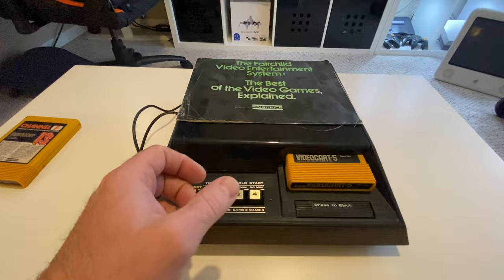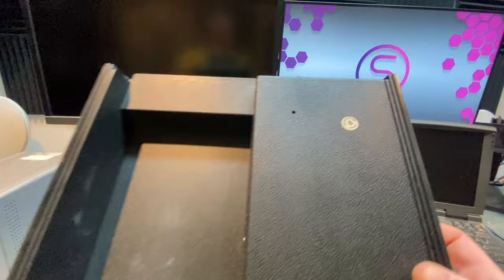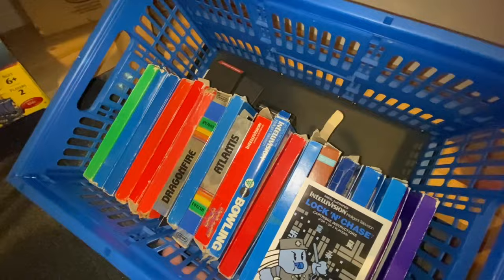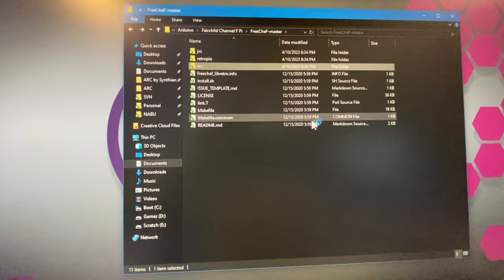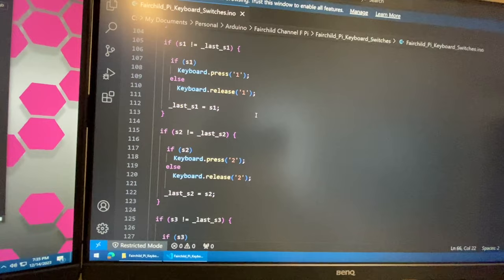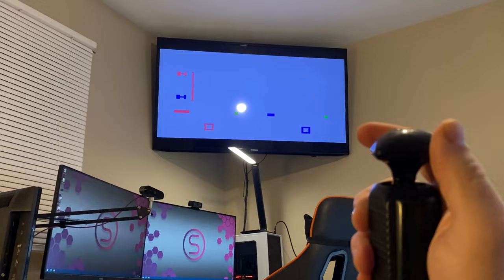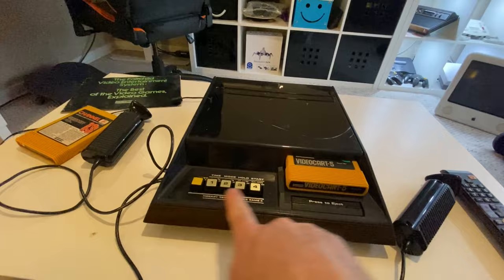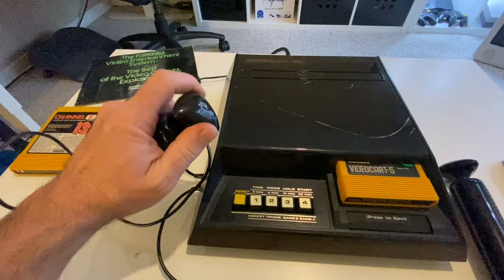From Fairchild to NABU: Reviving a Hacked Classic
Join me on a unique journey where retro gaming collides with modern technology! In this video, I take you through my exciting project of hacking a classic Fairchild Channel F console by integrating it with a Raspberry Pi. This fusion breathes new life into a beloved gaming system and blends nostalgia with contemporary innovation.

🕹️ The Surprising Joystick Discovery:
I stumbled upon an astounding revelation as I delved deeper into this project. The joystick of the Fairchild Channel F, a pioneer in the gaming world, is identical to that of the rare Nabu computer. This unexpected similarity was a surprise and fascination, highlighting a hidden connection between two distinct gaming eras. It's not just a technical discovery; it's a piece of forgotten history unearthed!

🔧 The Build Process:
Watch as I dissect the Fairchild Channel F Pi, maintaining the console's original charm while significantly enhancing its capabilities. Every step is a blend of nostalgia and innovation.

🎮 Experience the Transformation:
I'll demonstrate how this upgraded console performs, running classic games and new software and showcasing the seamless integration of old and new. It's a testament to how far we've come in gaming and technology.

📜 A Nod to Gaming History:
This project isn't just about the tech; it's a homage to the gaming industry's evolution. The Fairchild Channel F, a trailblazer of its time, and the Nabu computer, a rare gem, contribute to computing history's rich tapestry.

👨‍💻 Join the Conversation:
Whether you're a retro gaming fan, a Raspberry Pi enthusiast, or love a good tech project, this video has something for you. Share your thoughts, insights, and experiences in the comments below. Let's celebrate the incredible journey of gaming technology together!